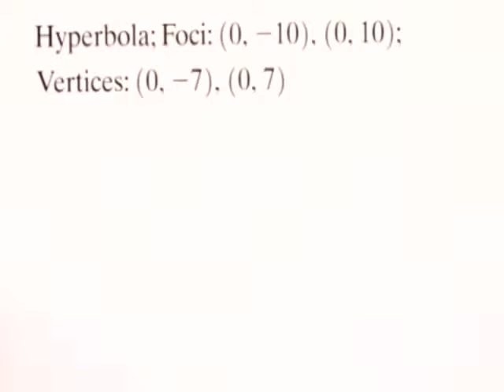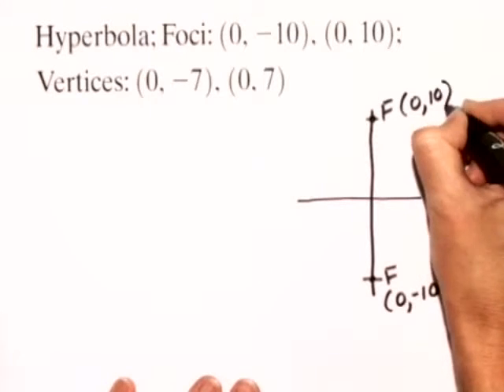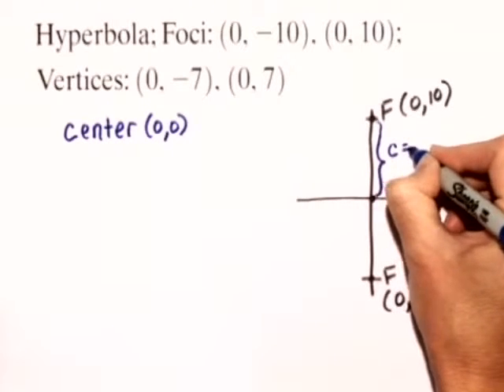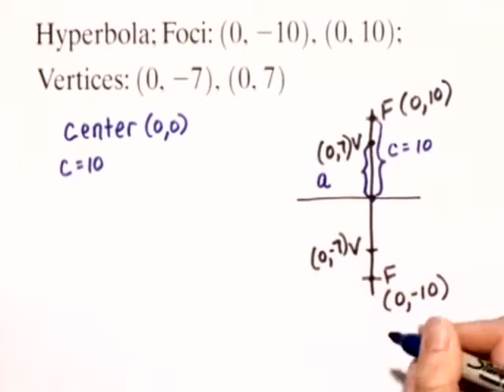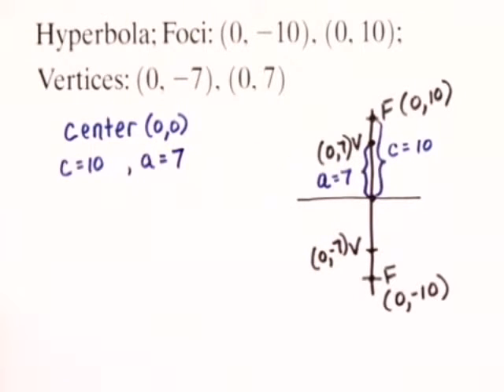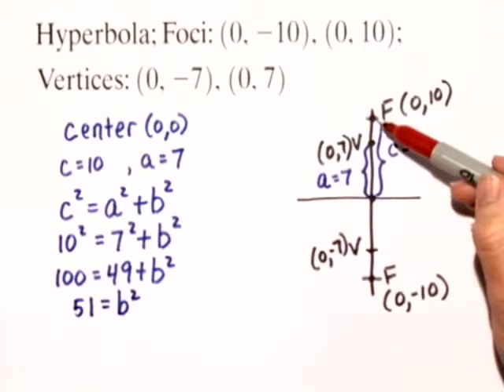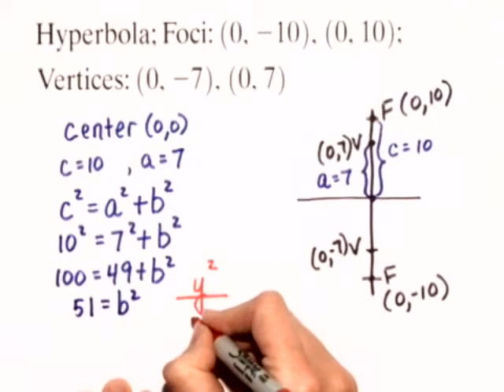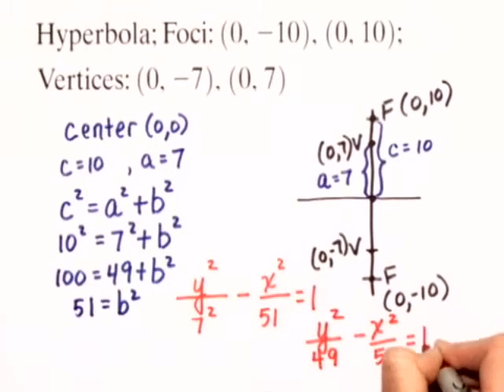Blitzer CA EFA 3e ChapterTestPrepVideo CH7 #07